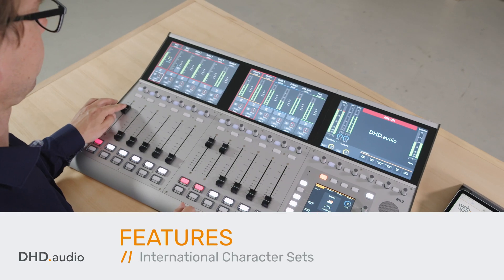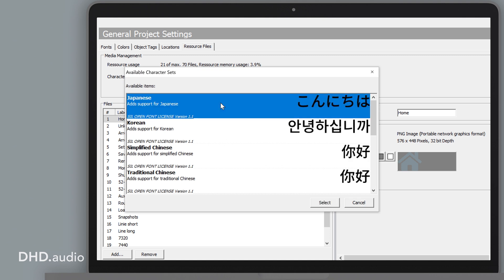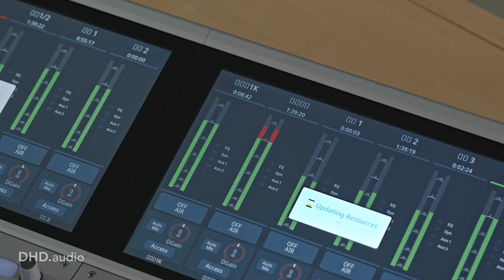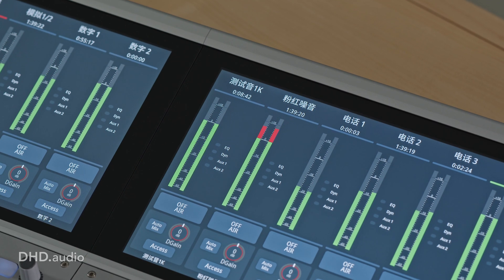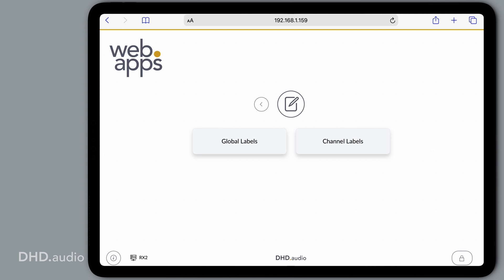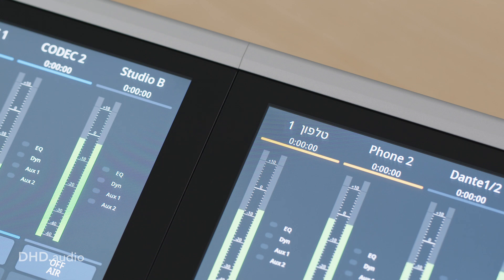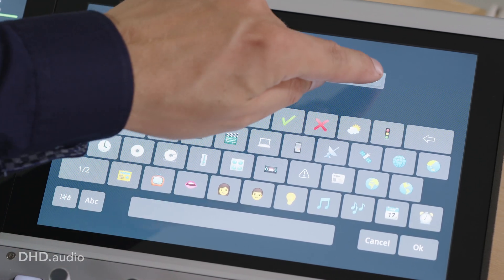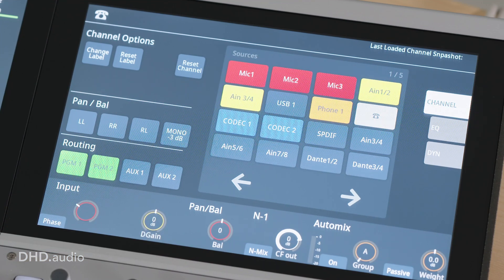International Character Sets // Features - DHD audio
In this series of videos we display what features our DHD audio Series 52 broadcast mixing consoles are capable of.
You can adapt your console to different languages using UTF8 character sets.
In this video we are using our RX2 console. This feature is also available for our SX2, MX, TX and DX consoles.